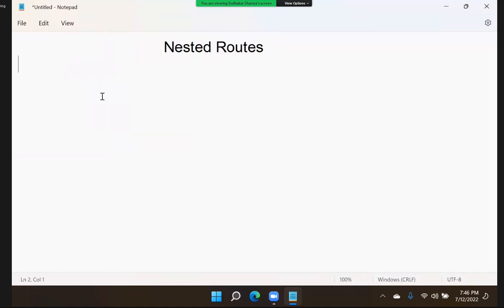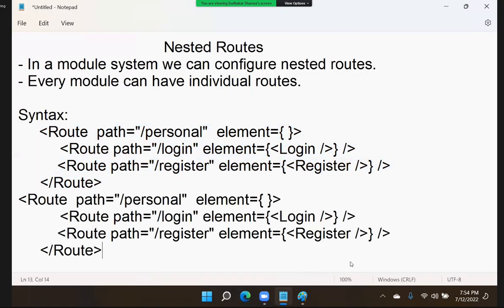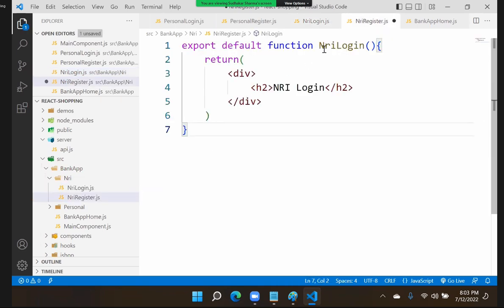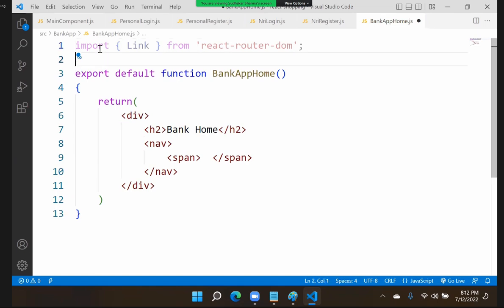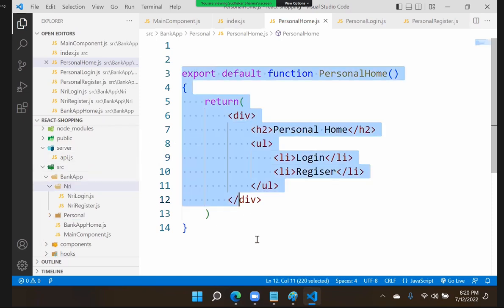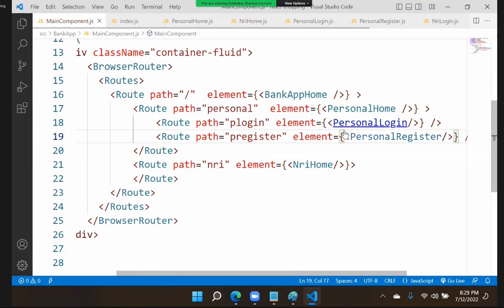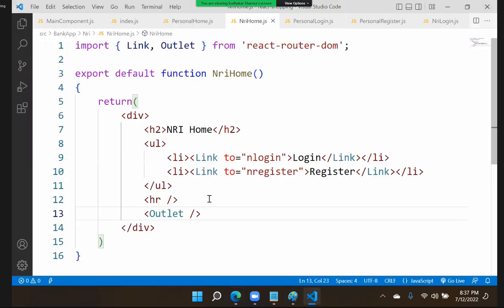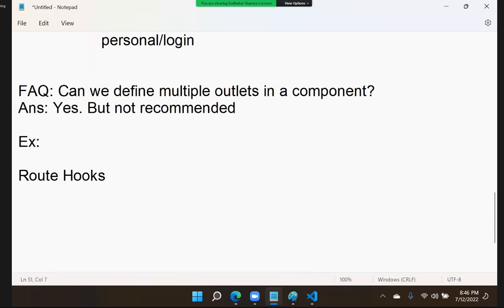ReactJS Class 32